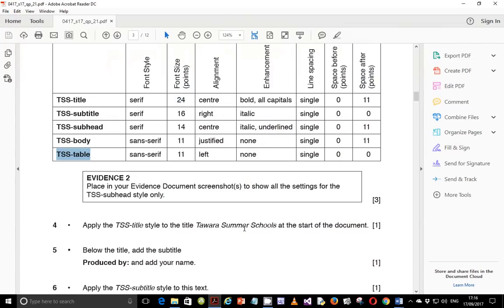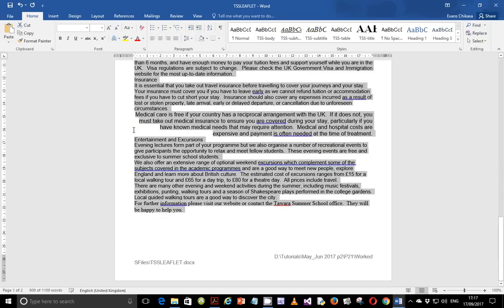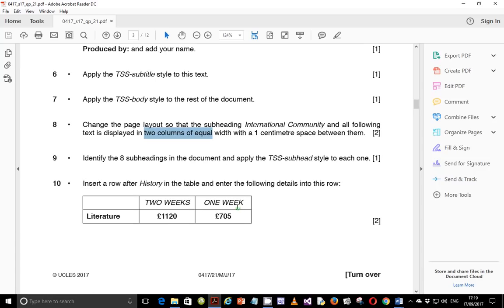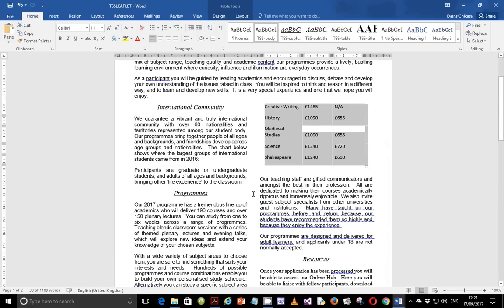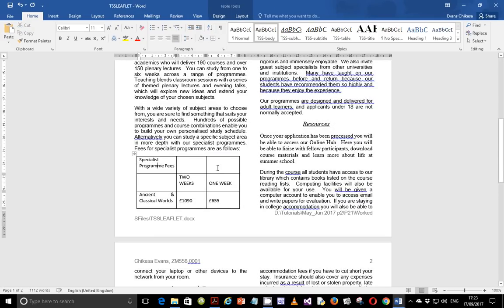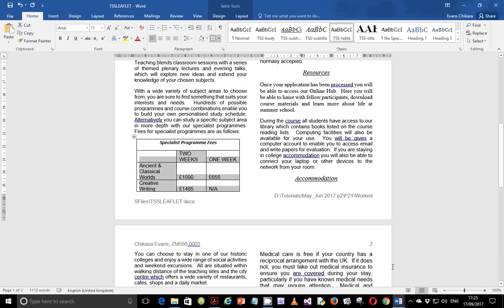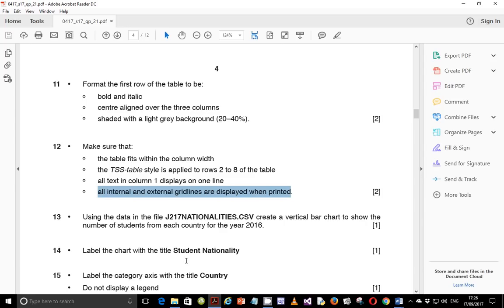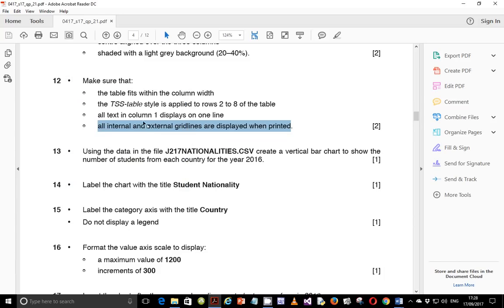IGCSE ICT MAY JUNE 2017 Paper 21 Document Production Part 3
In this video, I solve questions from the IGCSE ICT May/June 2017 paper 21.